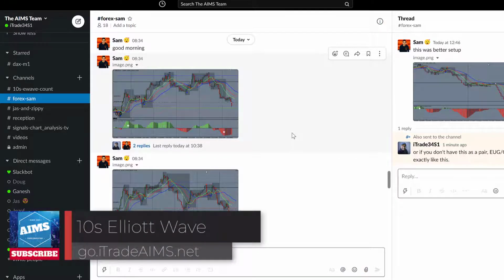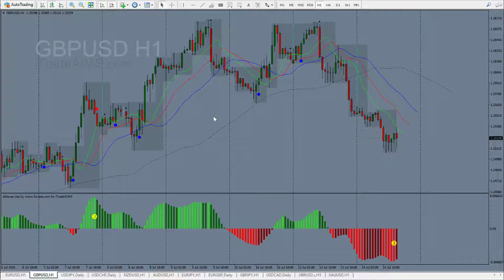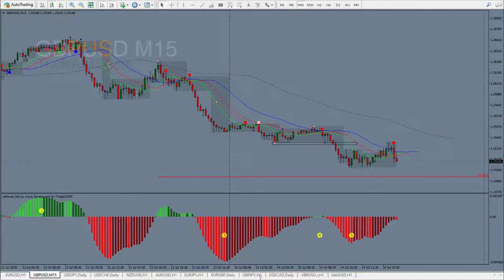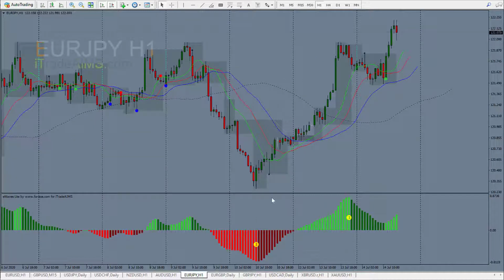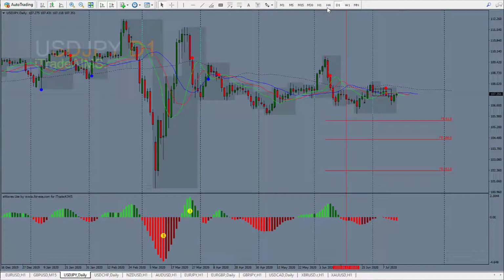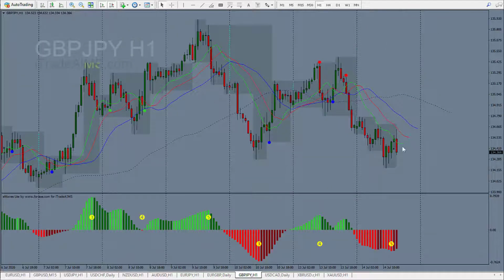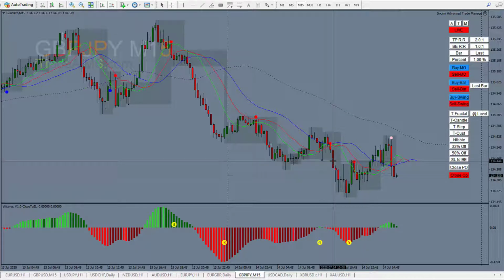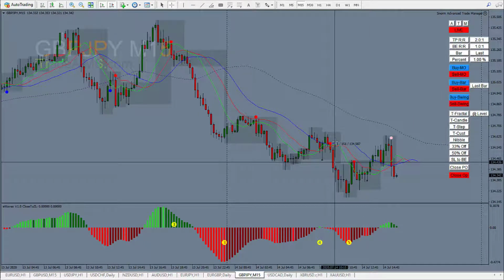Did Sam Make a Mistake | Forex Chart and Trade Analysis GBPUSD GBPJPY